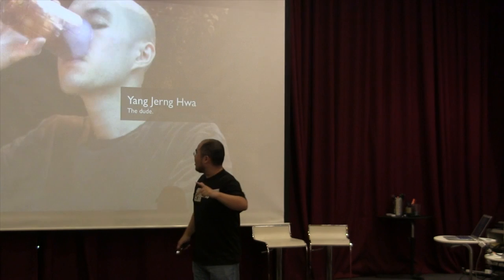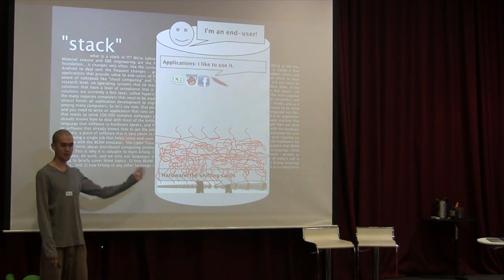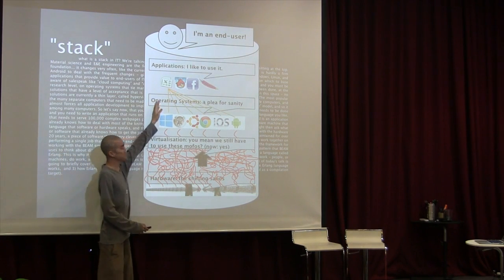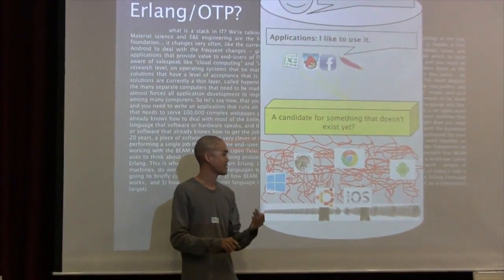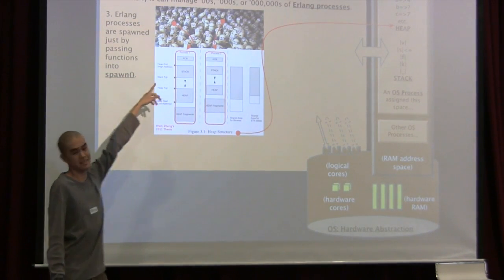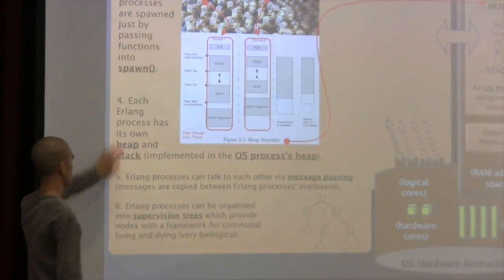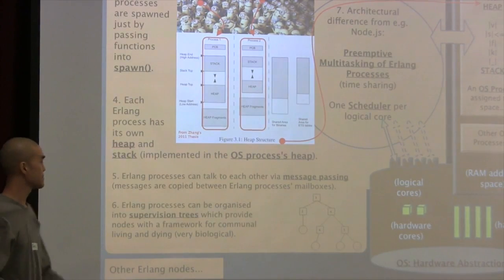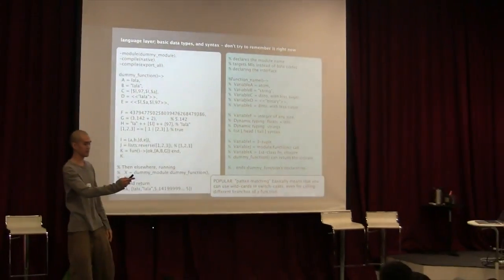Yang Jerng Hwa - Webcamp KL August 2012